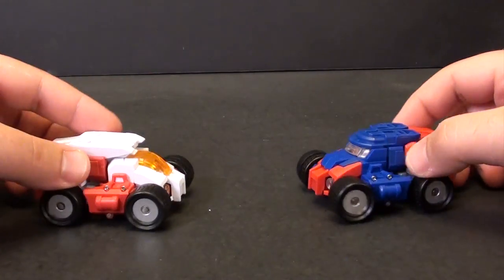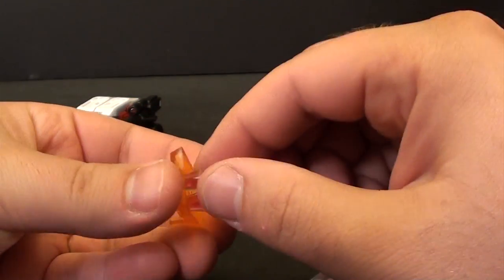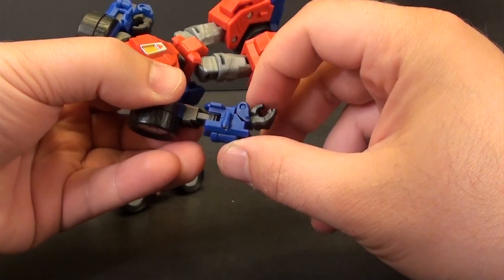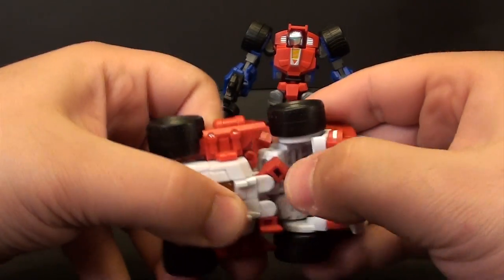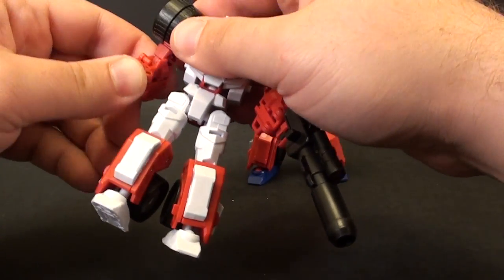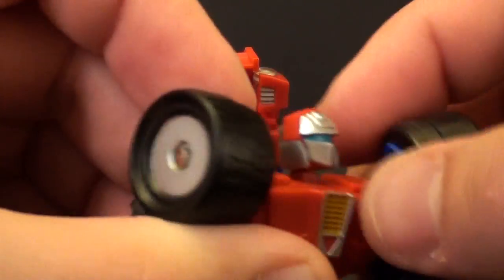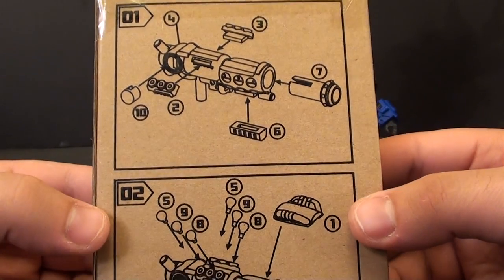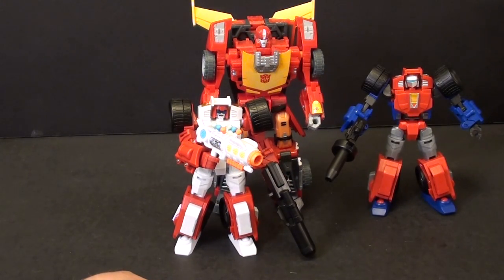T2RX6 Reviews: Maketoys Trash Talk and Cogwheel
Tune in every week for the podcasts I'm on!!

Good Morning Cybertron!
Or on Itunes and Podomatic!